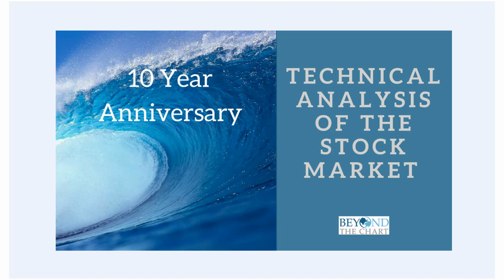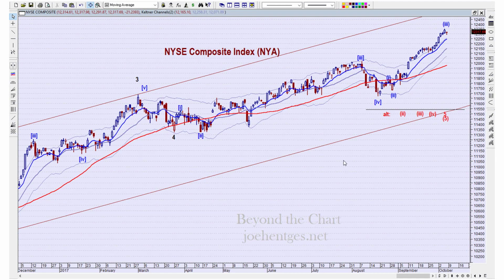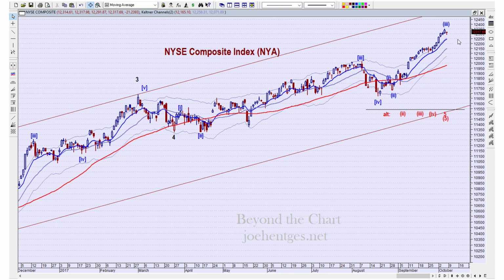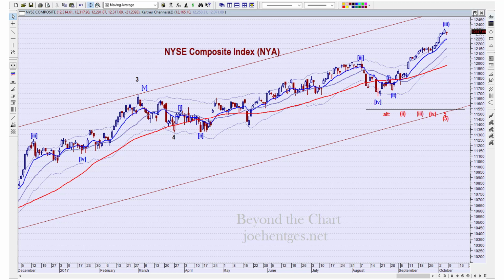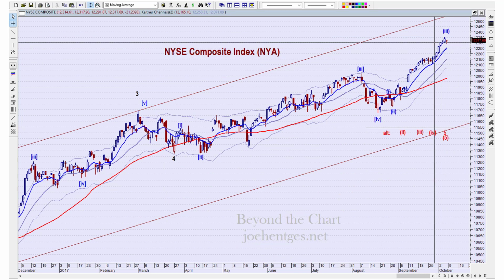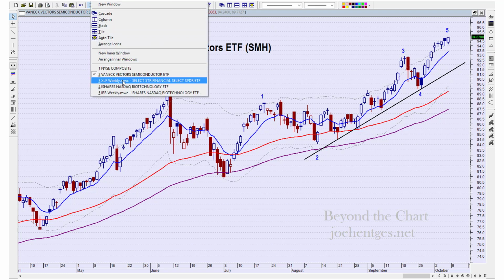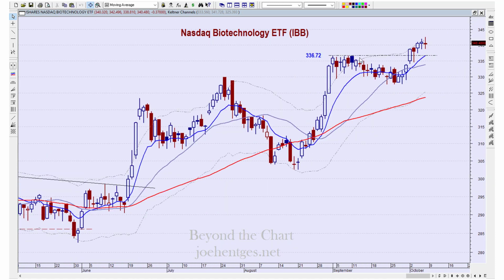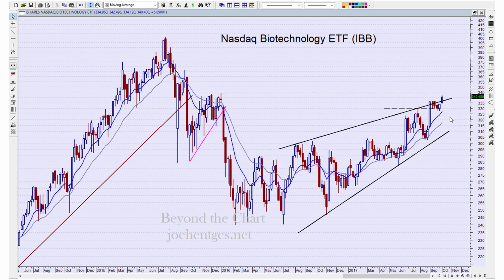Stock Market Update | 10 Yrs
In this technical analysis of stock market video I review the NYSE Composite Index and the McClellan Oscillator to see how things look at the close on Friday October 6.
I then review the Semiconductor ETF (SMH), the Financial ETF (XLF) and the Nasdaq Biotech ETF (IBB).
NOTE: there is an error in the video. the chart for the XLF is actually the monthly view even though it says Weekly in the title.

How to Profit with Puts

Transform Your Trading Now!!